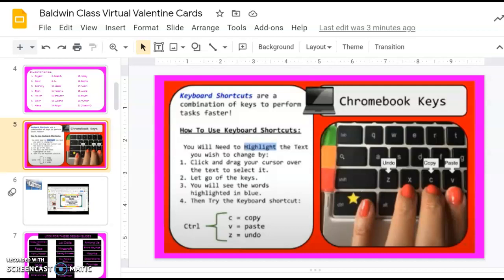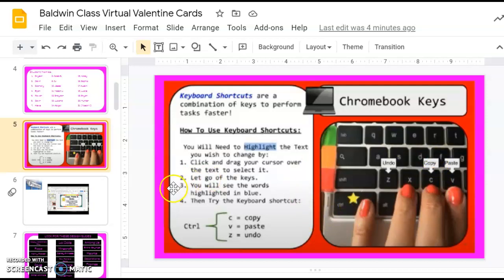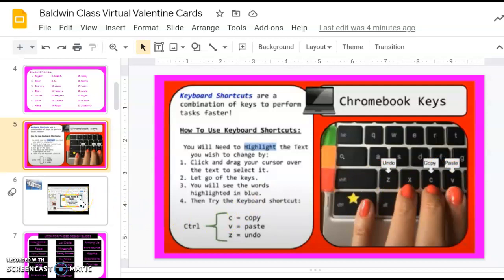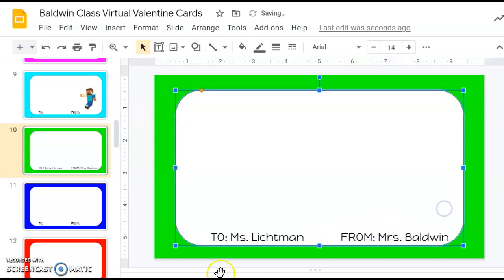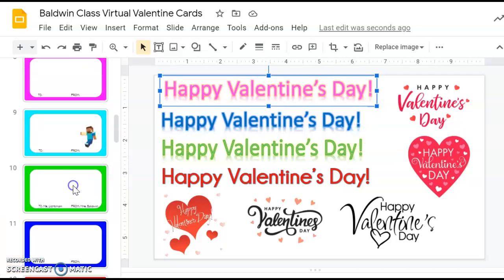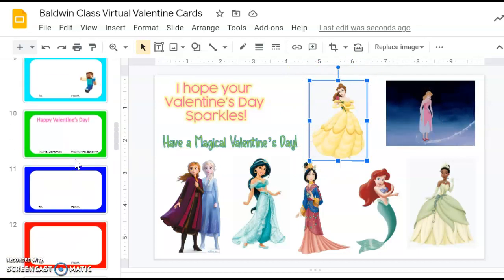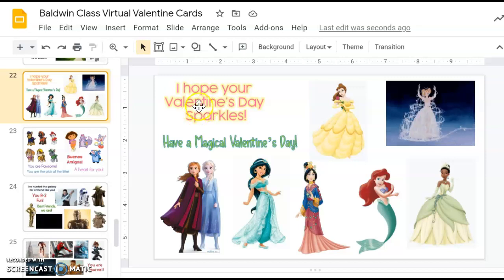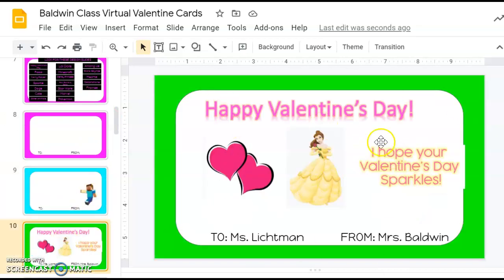cut and paste valentines